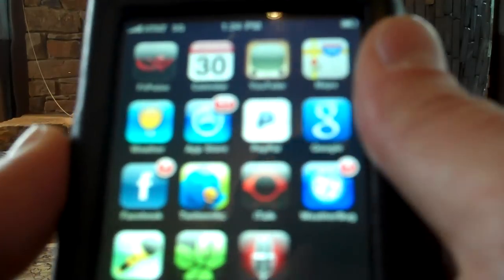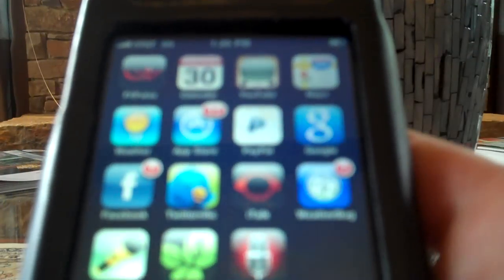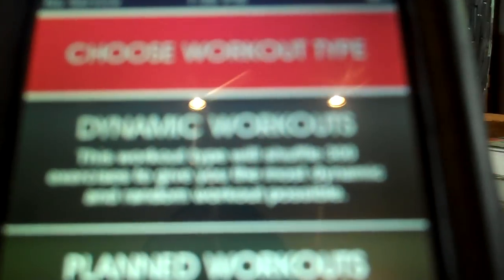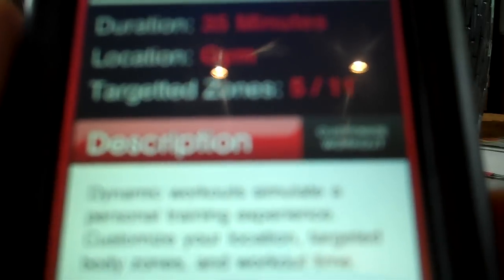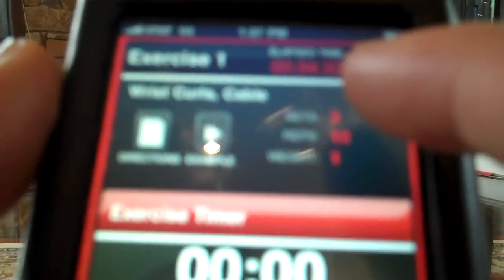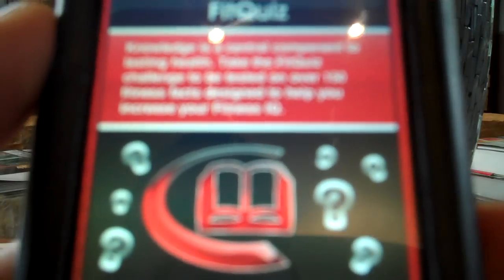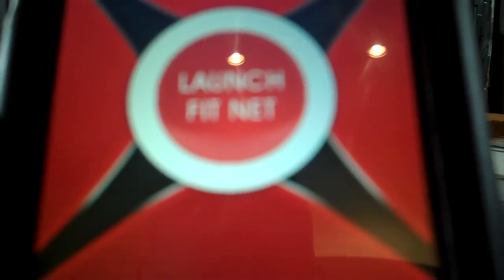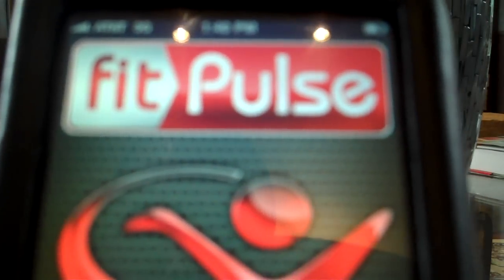New Fitness Application For Your iPhone or iPod - Fit Pulse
| Introducing the world's ONLY workout generator that generates workouts based on your goals.  Are you looking to have more energy, lose weight, burn fat, build and gain muscle?  For the 1st time in history you now have a "personal trainer" by your side at all times!